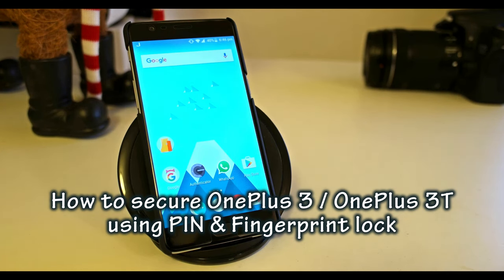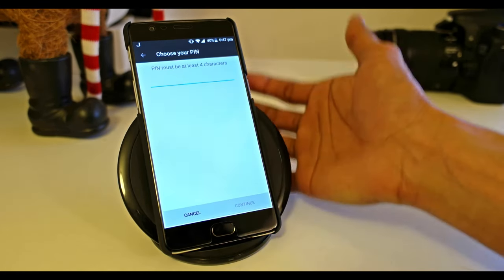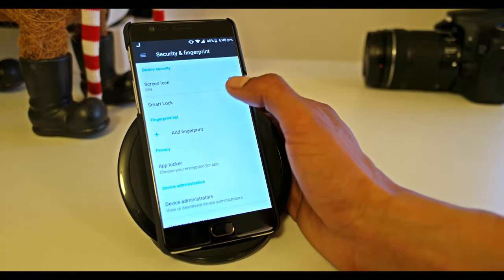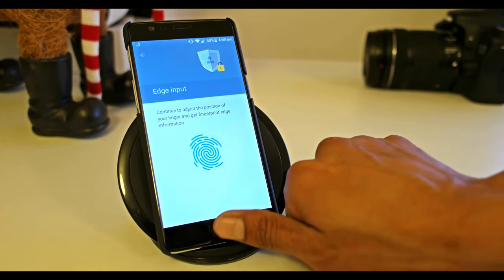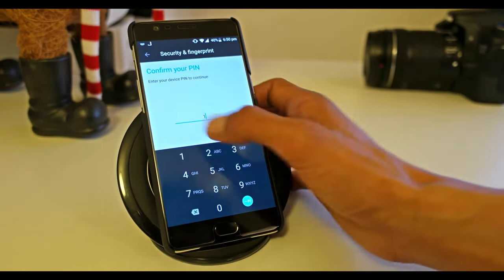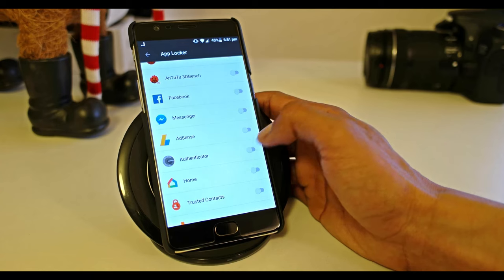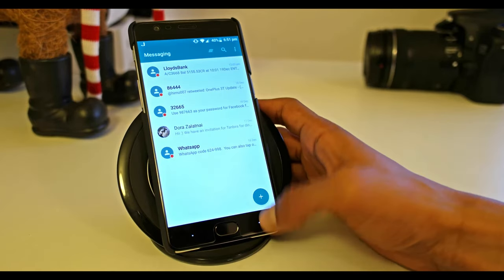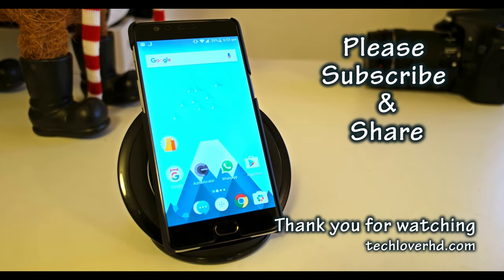How to Secure OnePlus 3 / OnePlus 3T? Add Fingerprint, PIN, Lock Gallery, Messages & More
This video shows how to secure OnePlus 3 / OnePlus 3T with Fingerprint and PIN code & lock any app you want.

Follow the full video to learn how to protect your data from prying eyes and save your privacy without using any external app or service.

The video is recorded in Ultra HD resolution with Samsung NX1 camera with 20mm f/2.8 lens.

Let me know if you want to see your favourite app review or how-to.